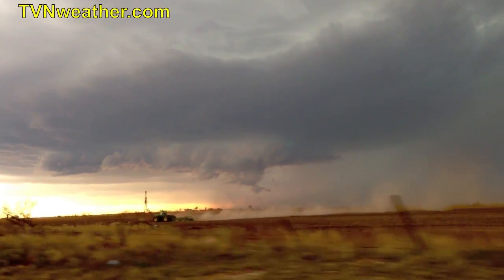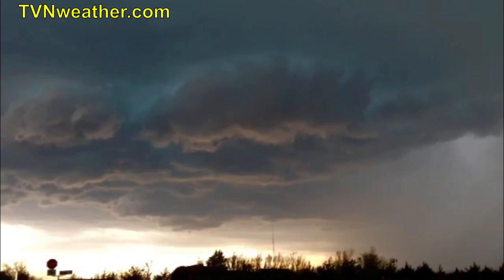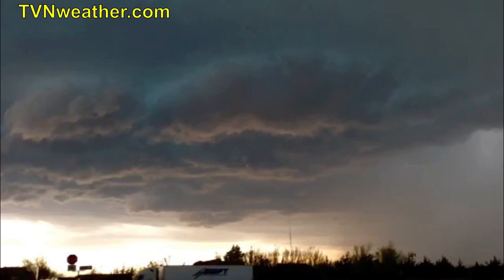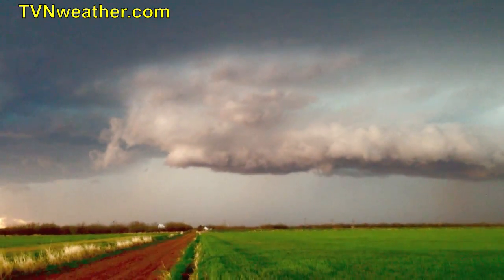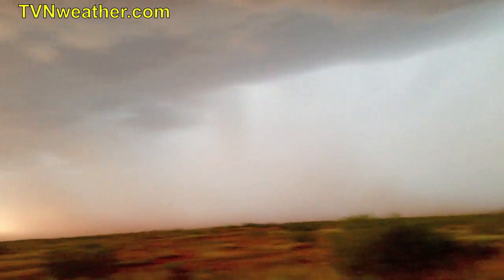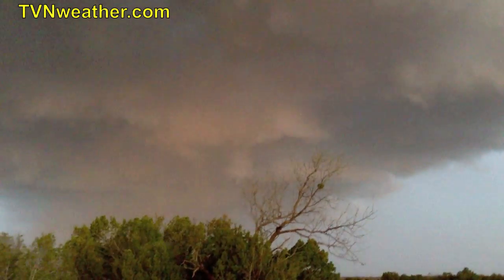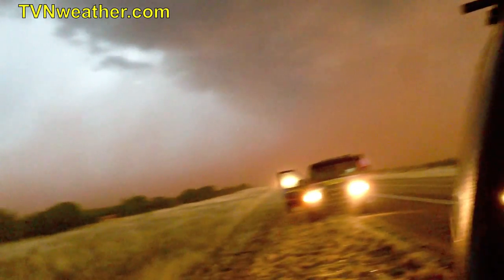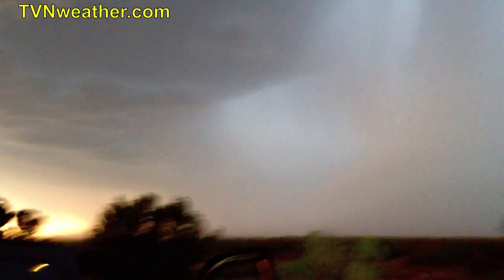Supercell Insanity in Northwest Texas! April 1, 2013 storm chase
Two supercells with textbook structure and rotating wall clouds in Northwest TX from Dominator Team April Fool's Day 2013 storm chase.  Signup for updates on impending severe weather outbreaks from TVN